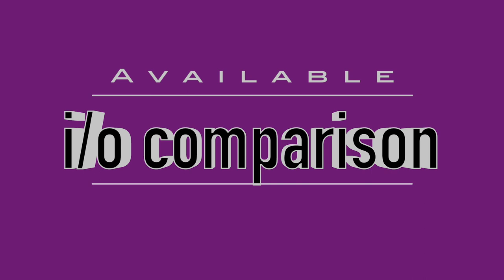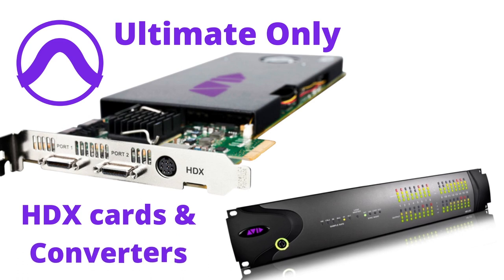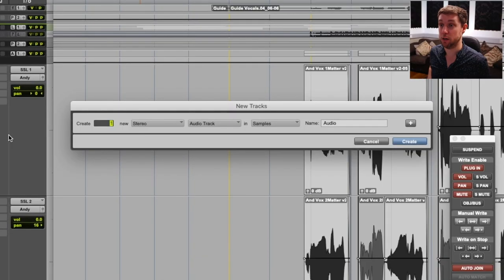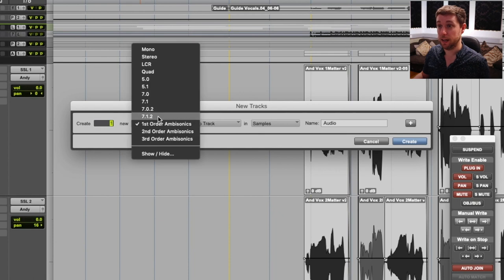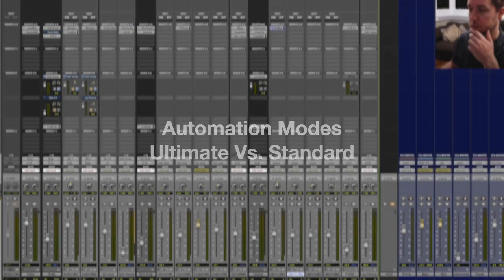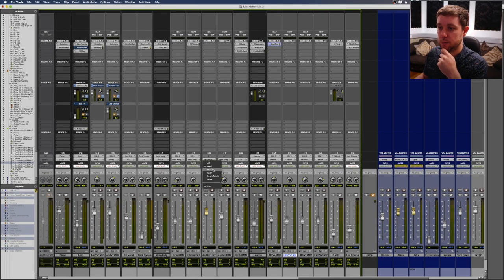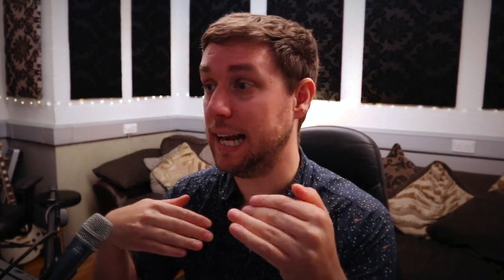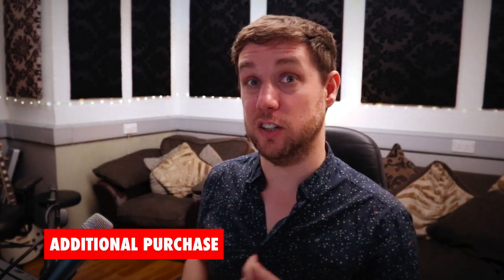What’s the difference between Pro Tools Standard and PT Ultimate?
If you've asked yourself "what's the difference between Pro Tools Ultimate and the standard version", this video is for you. We'll look at track counts, limitations, inputs and outputs available, automation and hardware amongst other things

I'm coming at this from a music production perspective, let me know your thoughts? Is it worth upgrading or are we alright sticking with the standard version?

Chapters
00:00 - Intro & i/O comparison
1:20 - Avid Hardware
2:02 - How many channels?
4:07 - Ultimate extra recording modes
4:54 - How Clip FX are used in ultimate and standard
6:09 - Automation function comparison
8:02 - PLUGINS!